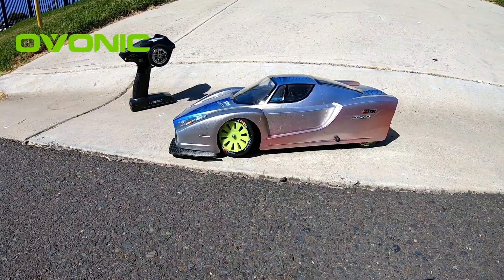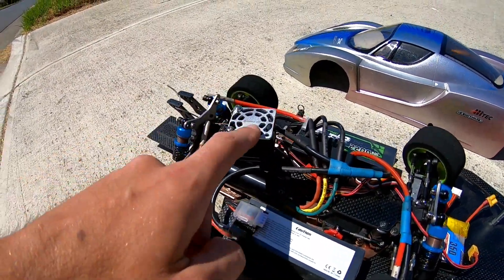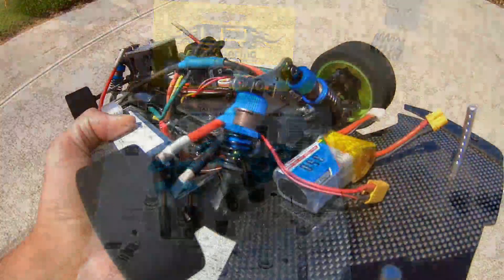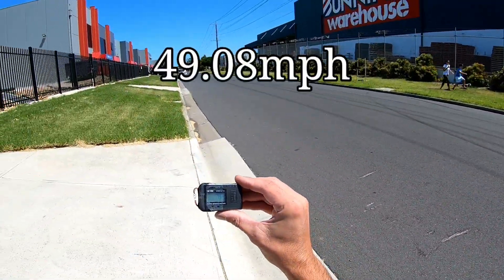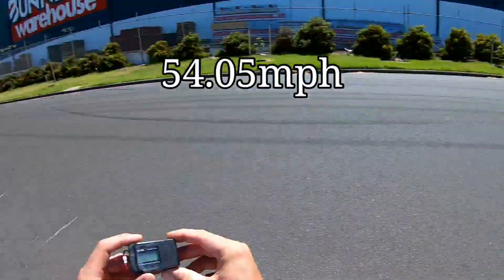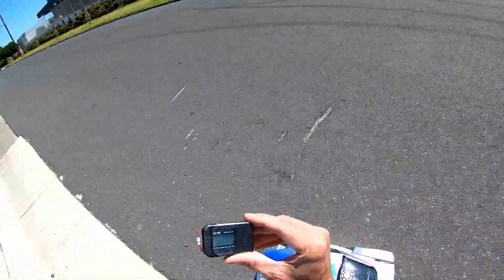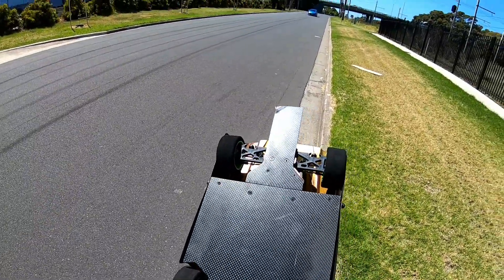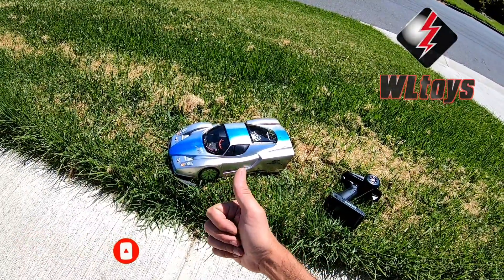WLtoys speedruns (GONE WRONG)!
Well that didn't go according to plan🤣
This is my most recent 124019 4s build but obviously something hasn't quite worked because it's so UNSTABLE🤯

I think I have fix it so I will get it out ASAP!

Dr Mad Thrust 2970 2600kv motor
Hobbywing 100A 3-4s ESC
Hitec HS-225BB MG servo
25t pinion (mod1)
30t spur (mod1)
ATS foam wheels